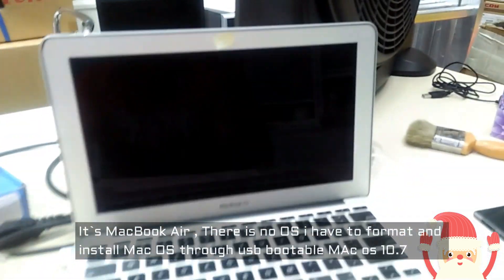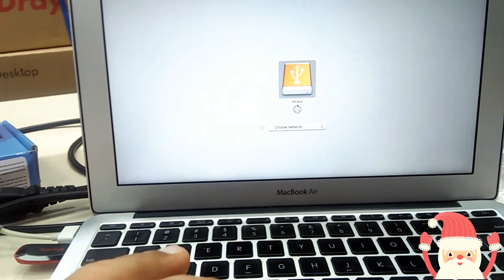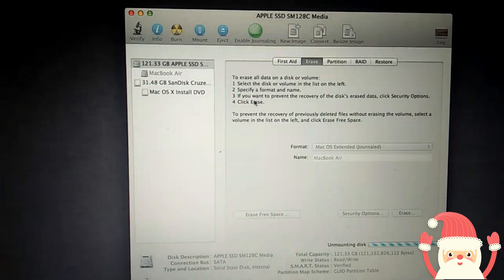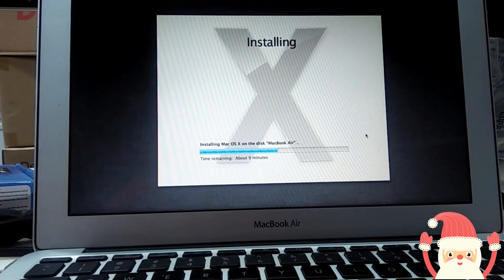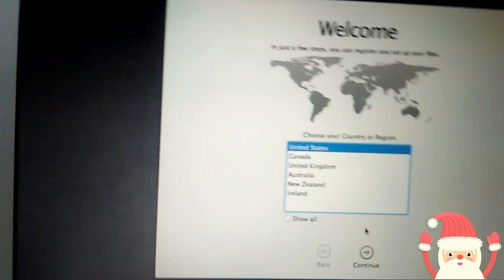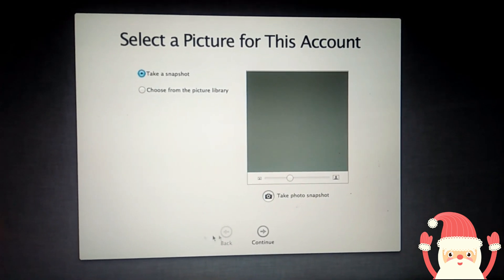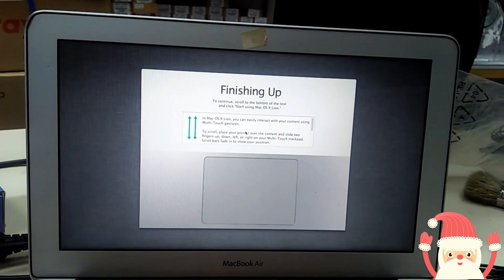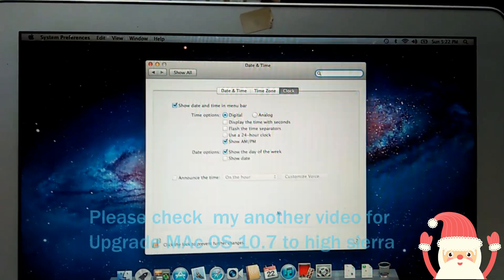MAC: How To Install Mac OS 10.7 - Fresh Reinstall mac OS - mac os from usb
Simply plug your created USB drive into an open USB port on your Mac. Power on the system, or restart it if it's already on. Immediately press and hold the Option (Alt) key on your keyboard when it starts booting. You should now see an option to select your USB drive as a startup disk.